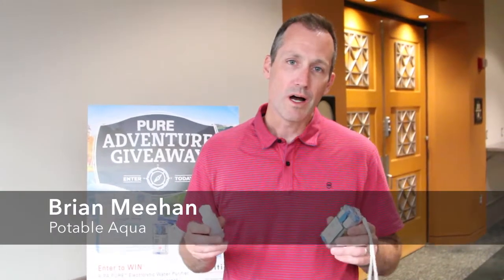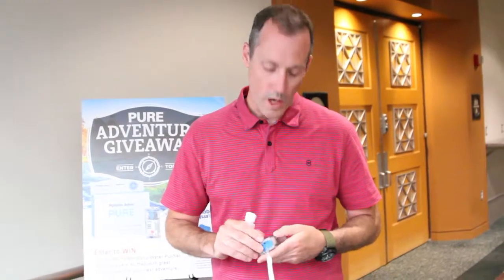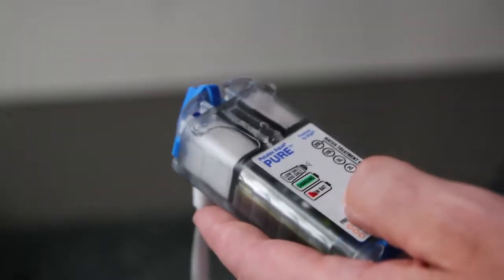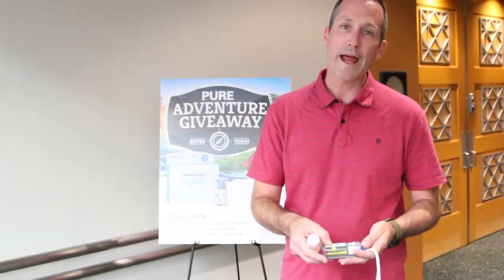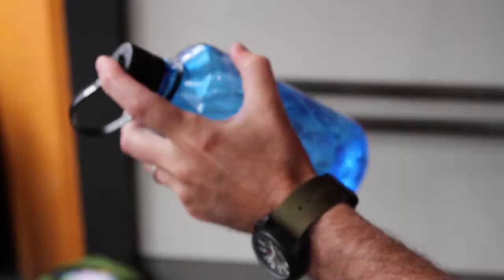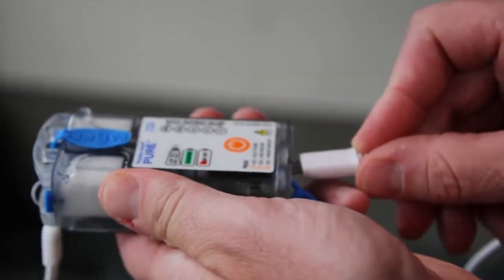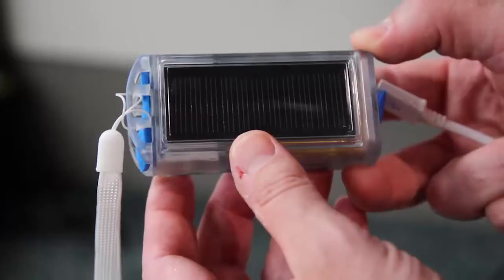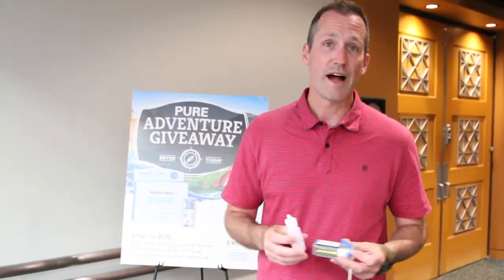Potable Aqua PURE Water Purifier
Potable Aqua uses the science of mixed oxidants to purify water in any situation with a small, compact system called PURE. With a supply of simple table salt, the Potable Aqua PURE can kill 99.9% of organisms without the need for a pre-filter or pump. More information can be found on the FreshAirJunkie.com